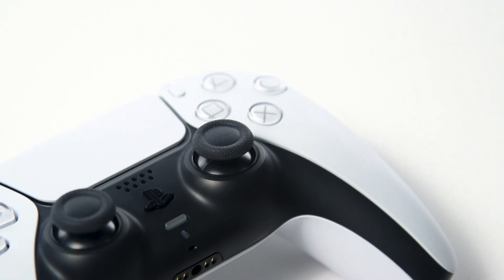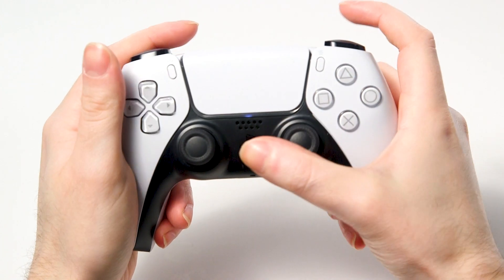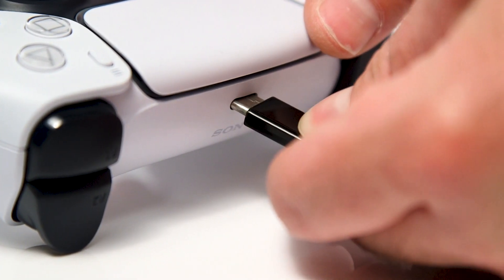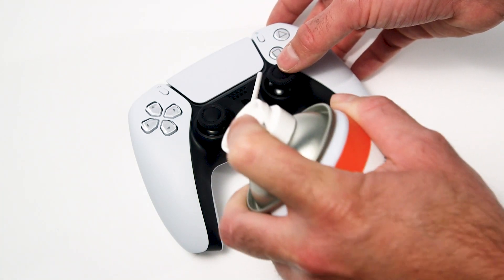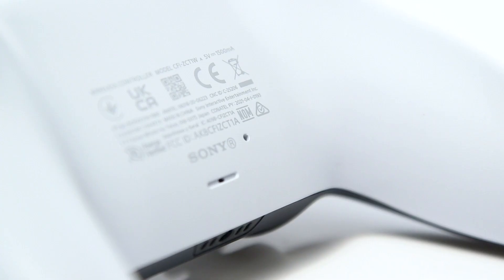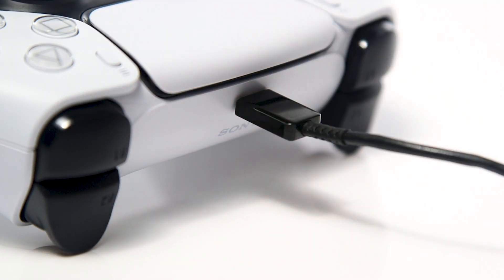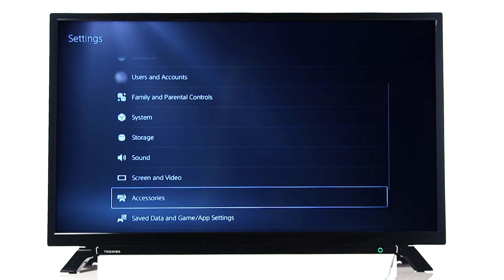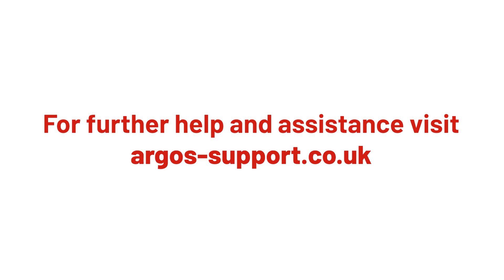How to Fix Controller Stick Drift on a PS5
In this Argos Support video, we will show you what to do if your PlayStation 5 controller’s joystick no longer responds, or it appears that the joystick is moving on the screen without being touched.

00:00 - Intro
00:14 - Check your controller has battery
00:35 -  Clean the Joystick
00:51 - Reset the controller
01:27 - Update the controller software